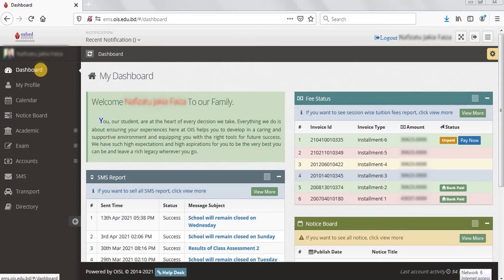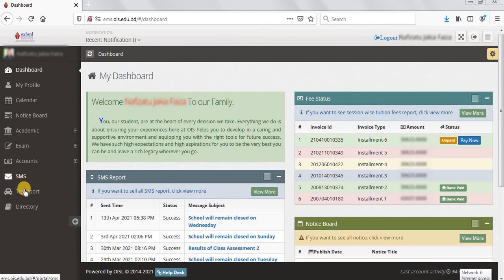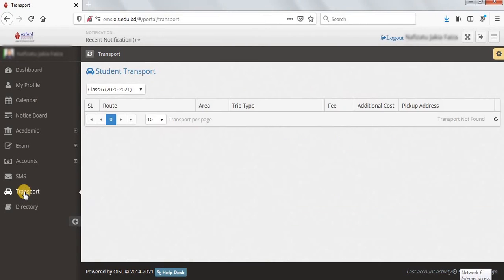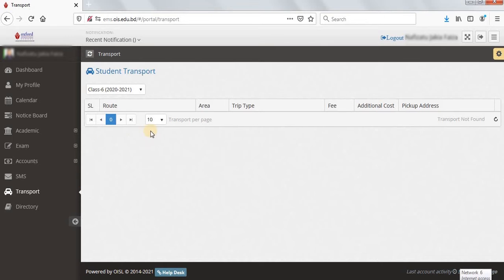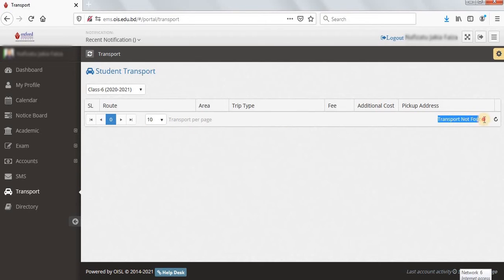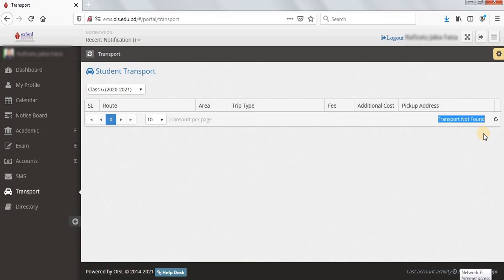Get Transport Details